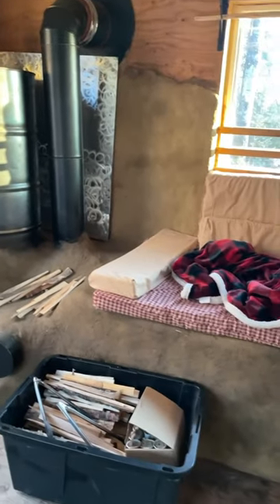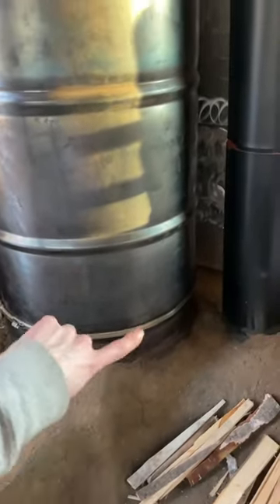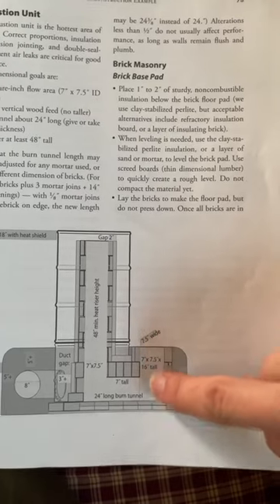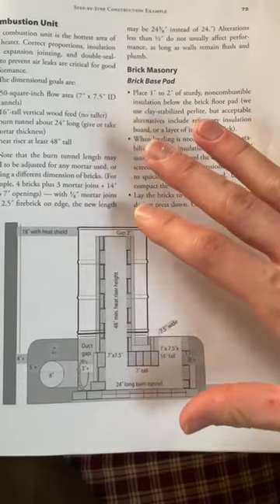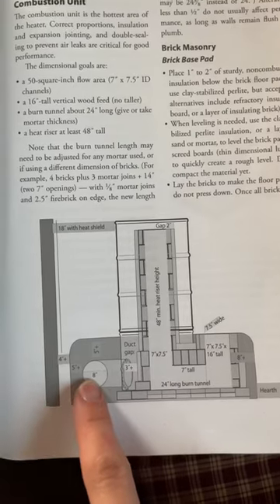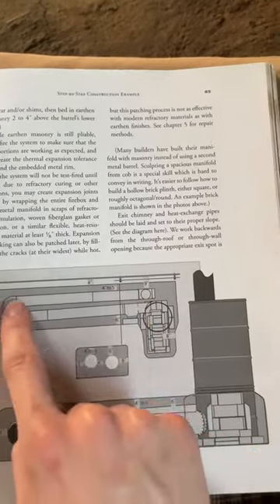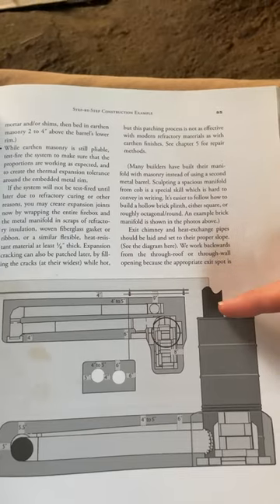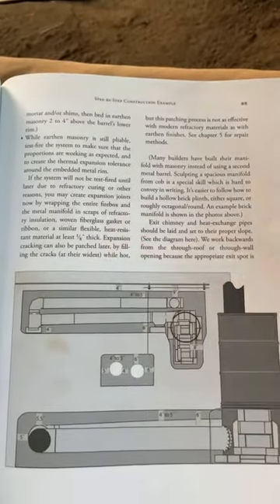How the rocket mass heater works